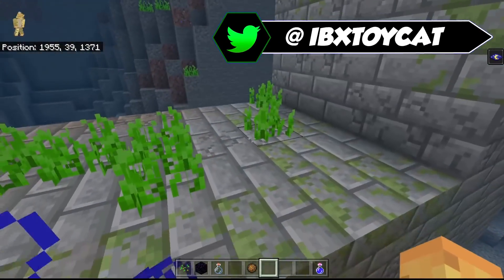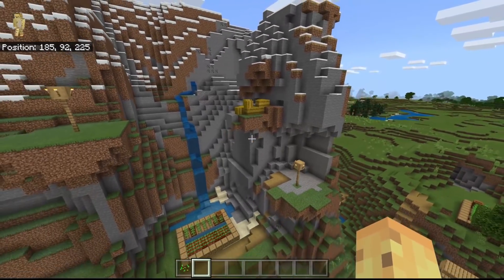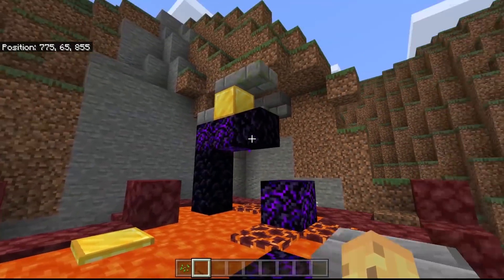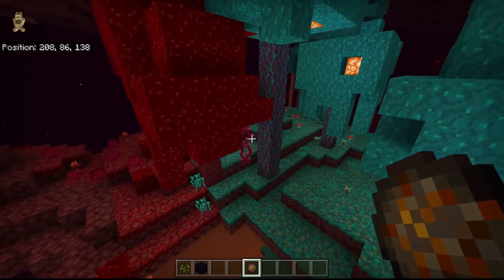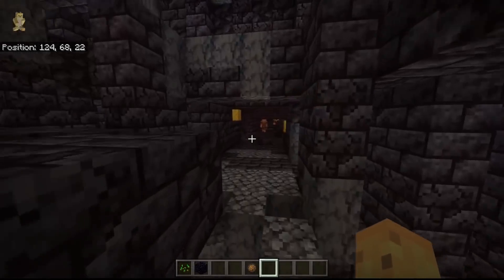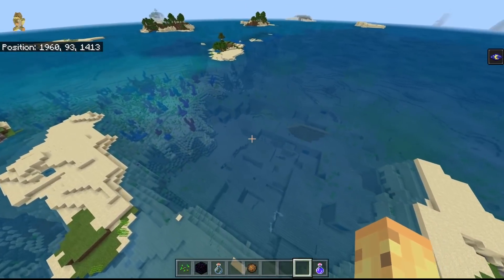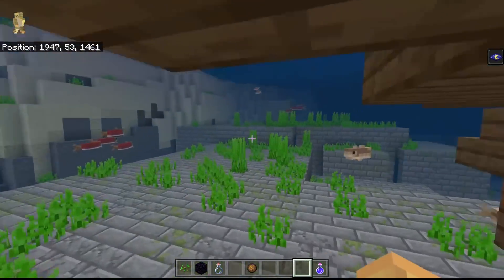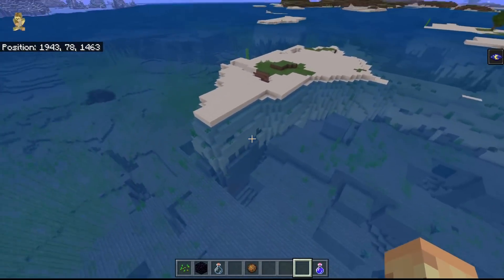This Minecraft Seed Is SO BROKEN... In A Really useful Way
This is my current personal best seed, but I think I can do even better :)

This Video Was Edited By:
Somebody, Probably